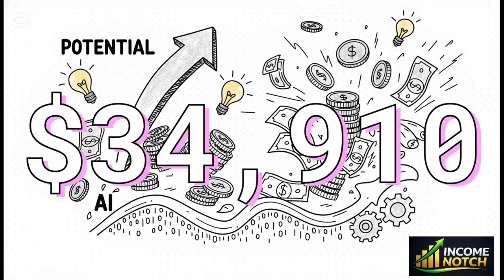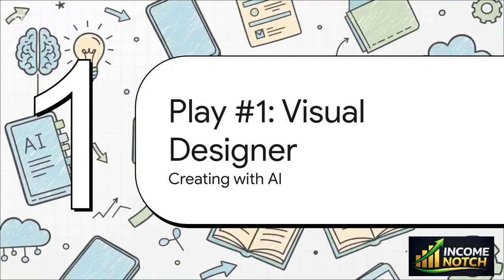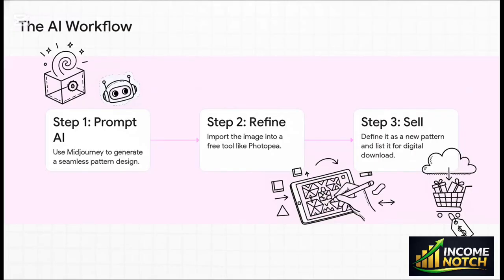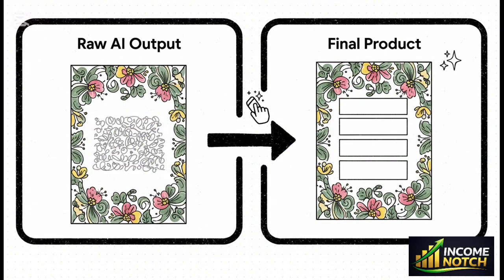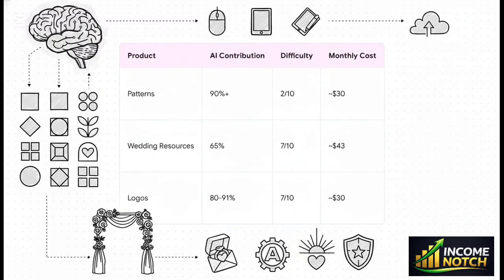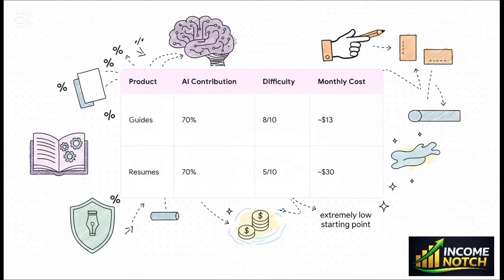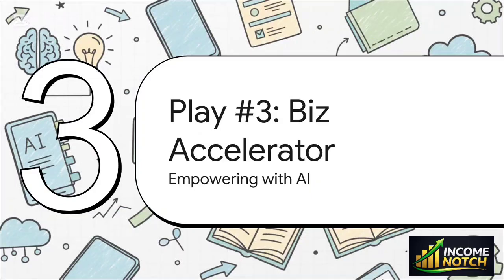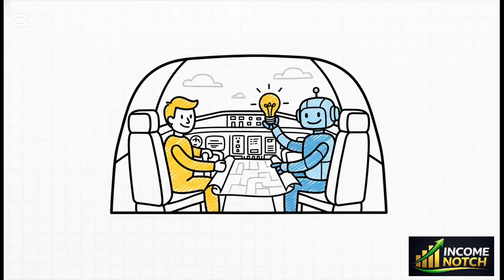Easiest 7 AI Digital Products to Create & Sell on Etsy in 2026 (Midjourney + Canva)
Want to make passive income in 2026 by selling digital products on Etsy — without advanced design skills?

In this guide I reveal 7 highly profitable AI-generated digital products you can create fast using Midjourney, ChatGPT, Canva & other free/cheap AI tools — then sell on Etsy for recurring sales with almost zero overhead.

What you’ll discover:
• Seamless patterns & wedding templates (huge demand, high margins)
• Professional resumes & product mock-ups
• Printables, planners, invitations & more
• Exact AI workflow to create each product in under 30 minutes
• Passive income potential, realistic profit margins & difficulty level for each
• How to refine AI outputs so they look premium (avoid the “AI look”)
• Best Etsy niches & pricing strategies for 2026

Perfect for beginners — no prior experience needed. Start building your digital storefront today.

Timestamps:
0:00 – Why AI digital products are exploding in 2026
– Product #1: Seamless Patterns (passive goldmine)
– Product #2: Wedding Templates & Invitations
– Product #3: Professional Resumes & CVs
– Product #4: Product Mock-ups for Etsy sellers
– Product #5–7 (revealed in video)
– Full AI workflow (Midjourney + ChatGPT + Canva)
– Profit margins, difficulty & scaling tips

Comment “ETSY AI” below if you’re starting your first digital product this week!